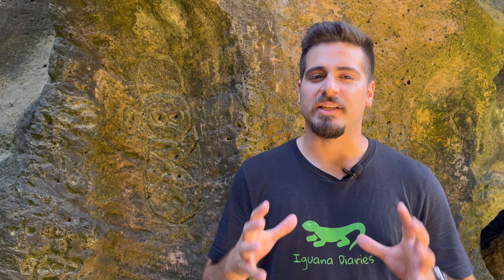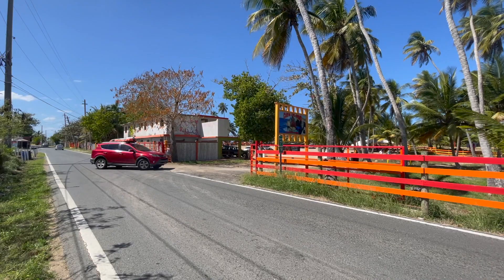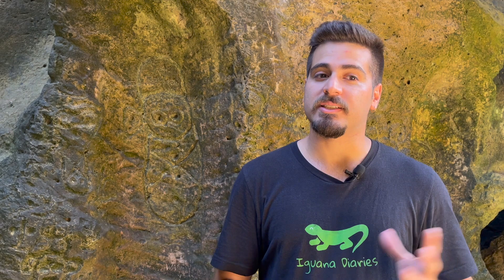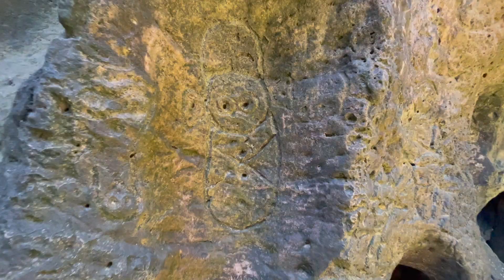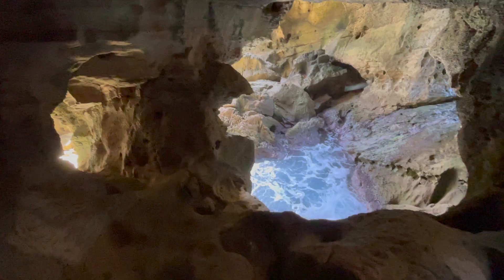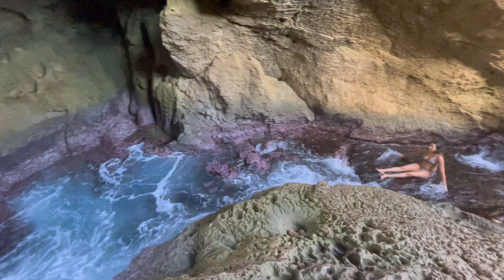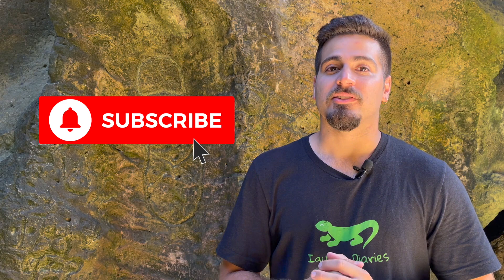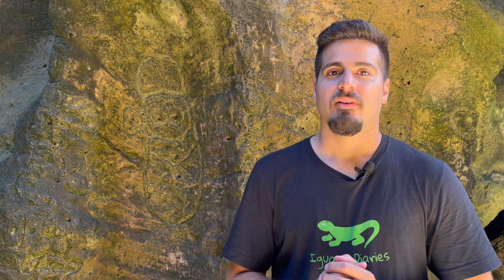The Ultimate Cueva del Indio Travel Guide | Arecibo, Puerto Rico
In this Puerto Rico Guide, I help you plan your visit to Cueva del Indio, Arecibo! From where to park to how to get into the cave, I talk about everything you need to do at la Cueva del Indio.

TIMESTAMPS
0:00 - Intro to La Cueva del Indio in Arecibo
0:59 - Getting to La Cueva del Indio in Arecibo
1:42 - Parking at the Cueva del Indio in Arecibo
2:23 - Walking to La Cueva del Indio in Arecibo
3:19 - Formation of La Cueva del Indio in Arecibo
3:48 - How to get into La Cueva del Indio in Arecibo
5:20 - Petroglyphs in the Cueva del Indio in Arecibo
6:01 - After exploring La Cueva del Indio in Arecibo
7:31 - Bonus tips when visiting La Cueva del Indio in Arecibo
8:17 - Outro to La Cueva del Indio in Arecibo

GPS COORDINATES
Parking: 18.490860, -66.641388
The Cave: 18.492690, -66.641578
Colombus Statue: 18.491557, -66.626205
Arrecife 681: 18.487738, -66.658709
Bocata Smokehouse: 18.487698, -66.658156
Salitre Meson Costero: 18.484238, -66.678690
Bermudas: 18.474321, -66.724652